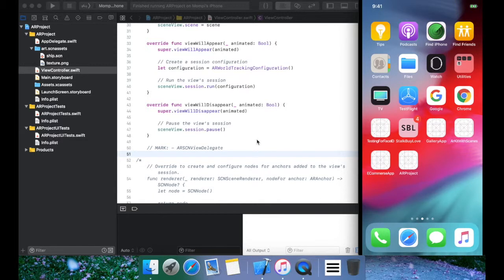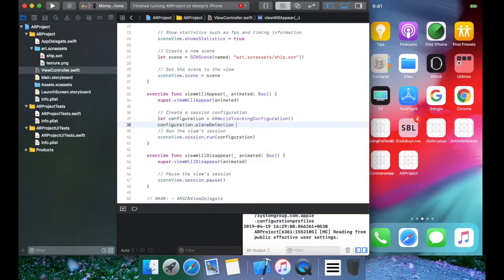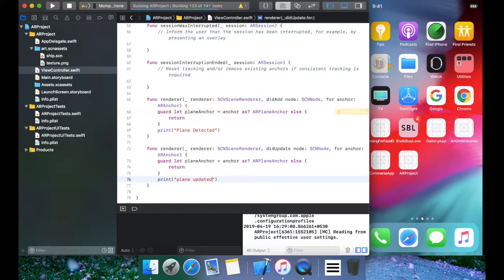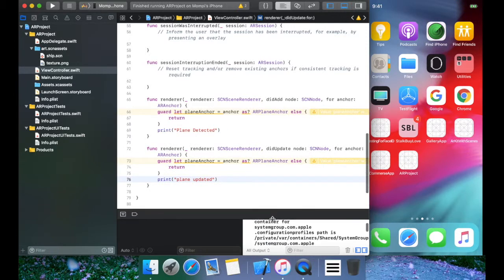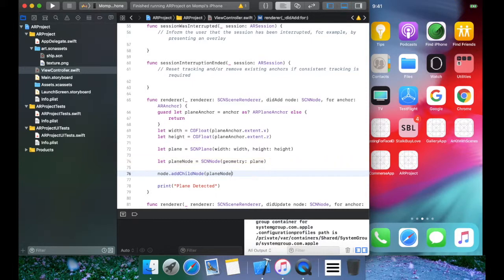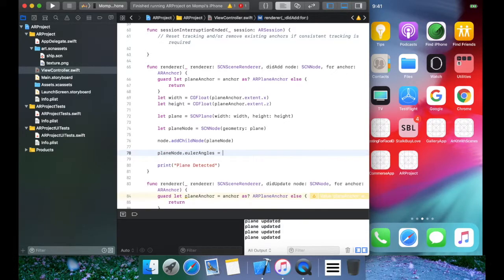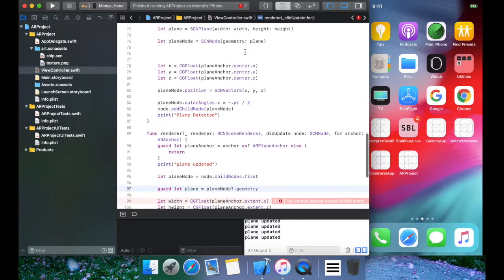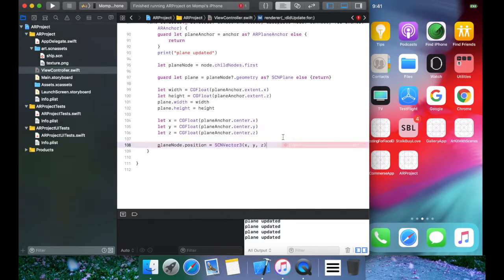How to detect planes in Real World using ARKit - Swift Tutorial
Hi guys!! I finally came back with this amazing tutorial.

Do comment your problems while making this app so that I can answer your doubts.